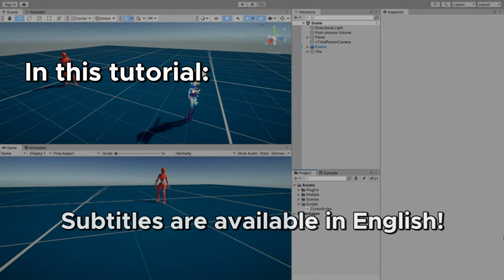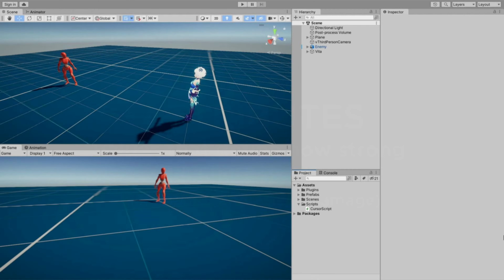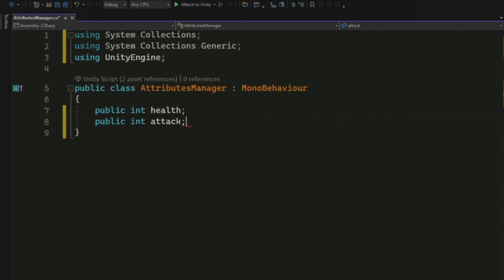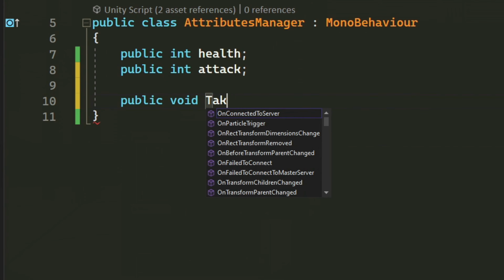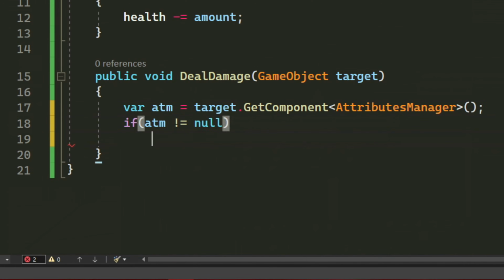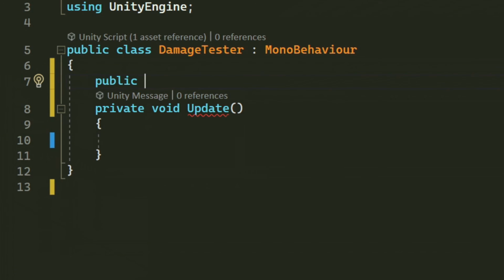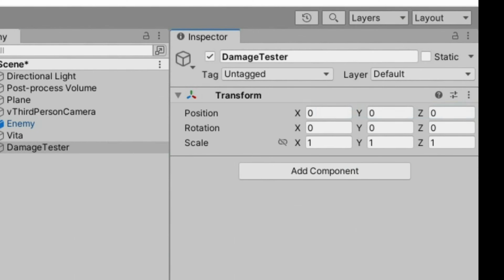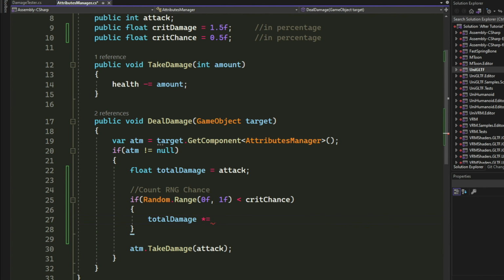Unity Health and Damage System - Combat Tutorial (VRoid)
In this tutorial, you'll learn how to create health and damage system in Unity and VRoid Studio. This is part one of the new melee combat tutorial with VRoid characters. I'm very excited for this series!

In this tutorial, you'll learn:
- How to create a health and attack attribute
- How to handle incoming damage and dealing damage to other units
- This tutorial is intended for absolute beginners in Unity programming
- We'll go over some basic concepts in programming